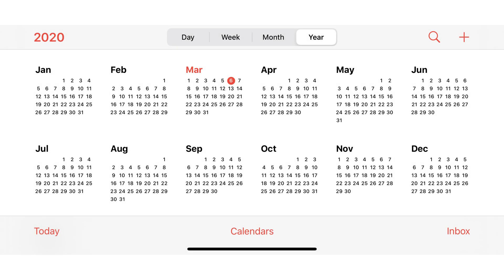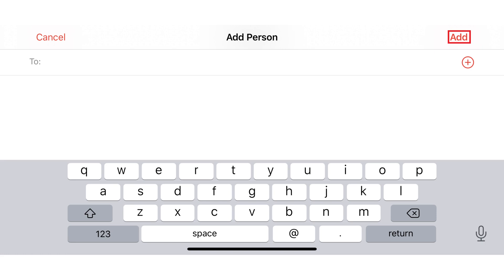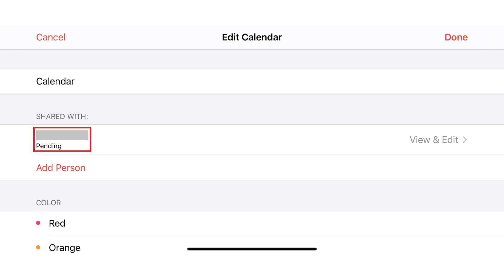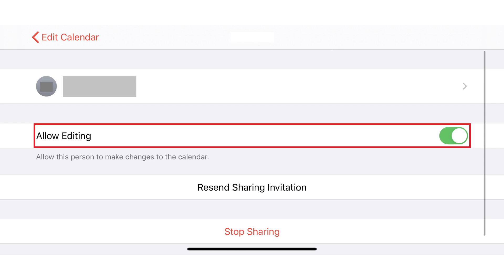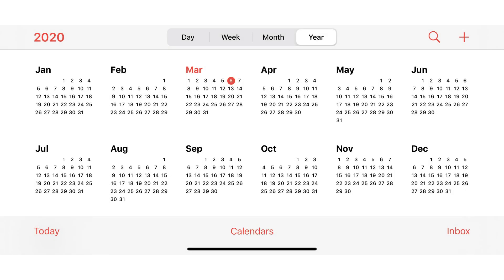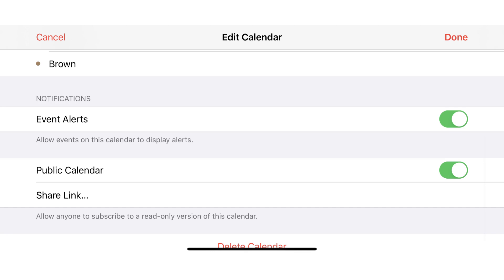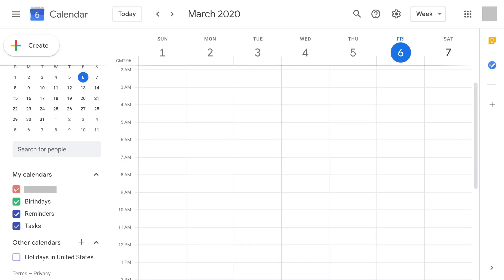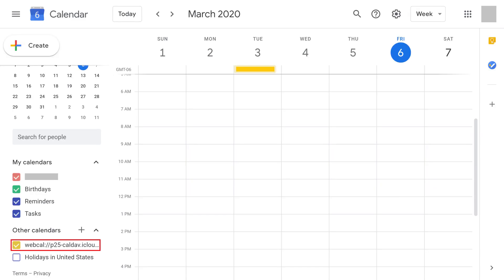How to Share iPhone Calendar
In this video I'll show you how to share your iPhone calendar. Specifically, I'll show you how to share your iPhone's iCloud calendar both with other iPhone, iPad and iCloud users, and with someone using an Android device who doesn't have an iCloud account.

Timestamps:
Steps to Share iPhone Calendar with iCloud User: 1:04
Steps to Share iPhone Calendar with Android User: 2:42

Video Transcript:
Sharing your iPhone's iCloud calendars are a great way to stay in sync with family, friends, and people you work closely with. Apple makes it easy to share your iCloud calendar with other iCloud users, and you can even give those users the ability to edit your calendar. You can also share a view-only version of your iPhone's iCloud calendar with Android users that they can add to other calendar services that they can view on their Android device, such as Google Calendar and Outlook Calendar. But, there are some additional hoops to jump through. I'll cover both options in this video, starting with sharing with other iCloud users. If you want to jump forward to how to share your iPhone calendar with an Android user, move ahead to the timestamp displayed on the screen.

Now let's walk through the steps to share your iPhone calendar with another iCloud user.

Step 1. Launch the Calendar app on your iPhone, and then tap "Calendars" on the screen. The Show Calendars screen is displayed.

Step 2. Tap the Apple calendar you want to share in the iCloud section at the top of the screen. You'll land on the Edit Calendar screen.

Step 4. You'll be returned to the Edit Calendar screen, where you'll see that person's name now appears in the Shared With section. That individual will show as pending until they accept the invite, at which time they will show as accepted. As a reminder, anyone you share your calendar with using this method must have an Apple iCloud account to be able to accept your invitation and see the calendar you shared with them. Even if they don't have an iPhone or iPad, they can still get a free iCloud account, accept your invitation, and see your shared iPhone calendar online.

Additionally, it's worth noting that when you share your calendar with another iCloud user the ability for those users to edit your calendar is turned on by default. You can turn that feature off by going into the Shared With part of that calendar, tapping "View and Edit" next to that person, and then turning off the toggle associated with Allow Editing.

Now let's walk through how to share your iPhone iCloud calendar with someone who has an Android device.

Step 3. Scroll down the screen until you see Public Calendar, and then tap the toggle to the right of Public Calendar to turn it on. You'll see a Share Link button now appear beneath Public Calendar.

Step 4. Tap "Share Link." A window pops up asking how you want to share the link to your public calendar. In this example, I'll choose to email the link. After someone gets the link they can add it to their preferred calendar service, such as Google Calendar or Outlook Calendar. For example, if someone wanted to add this to their Google Calendar account, they would do the following. Open a web browser and navigate to calendar.google.com. You can't do this through the mobile app, so you have to do it through a web browser. Click the "+" sign next to Other Calendars in the list of options on the left side of the screen to open a menu, and then click "From URL" in the menu. You'll land on the From URL part of the Settings options. Paste the link that was emailed from your shared iPhone iCloud calendar, and then click "Add Calendar." A read-only version of your iCloud calendar will now appear in that person's Other Calendars section for them to view.